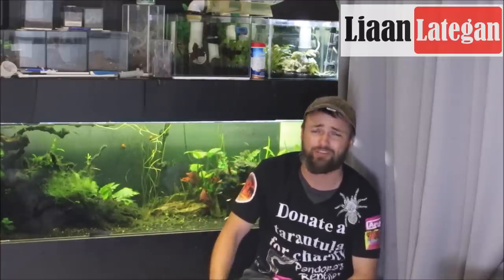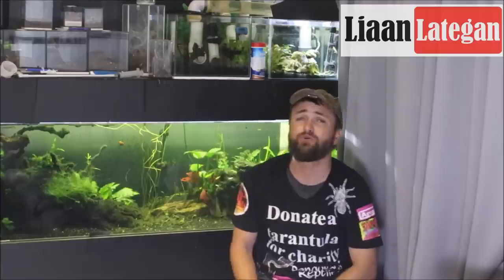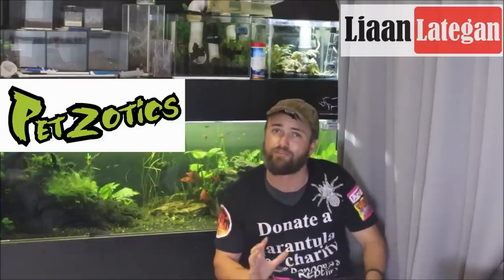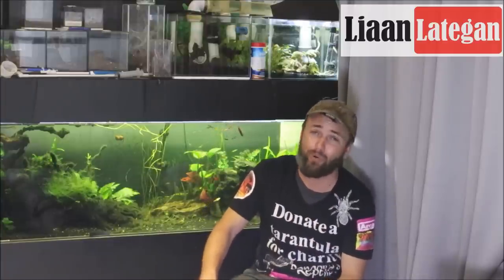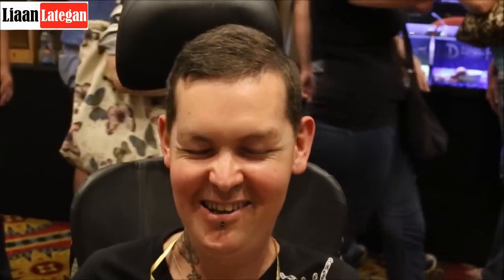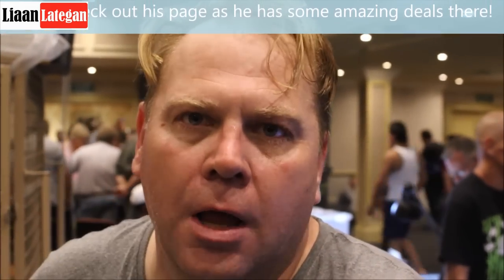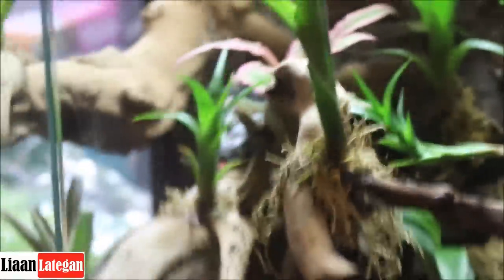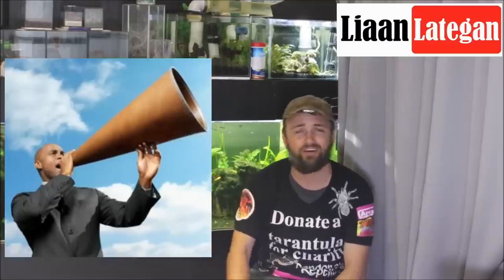Do I have to wear the tutu?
A massive THANK YOU to every one that donated to the charity, we really do appreciate it a lot!

To become a Wild Wanderer and join the Facebook group,

If you want to send me something via the post (I will unfortunately not pay the postal costs), you can send it to PO Box 31081, Waverley, Pretoria 0135, South Africa